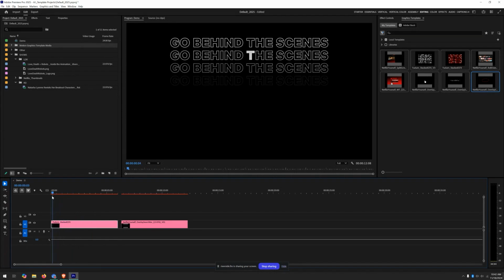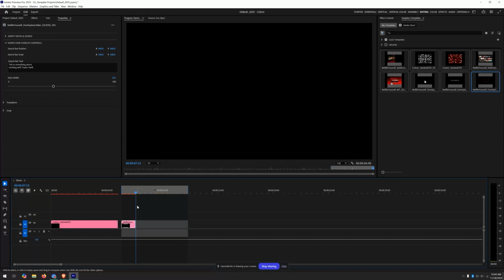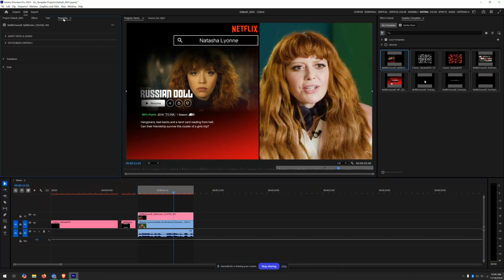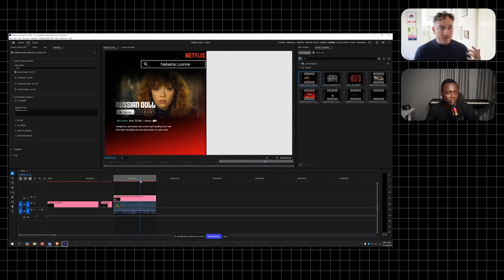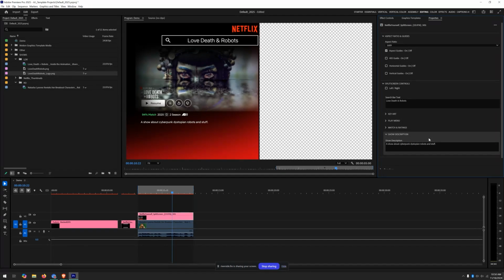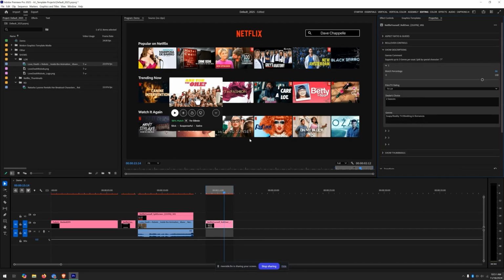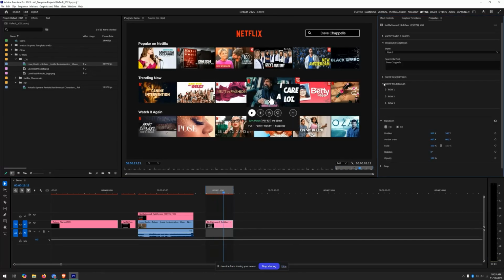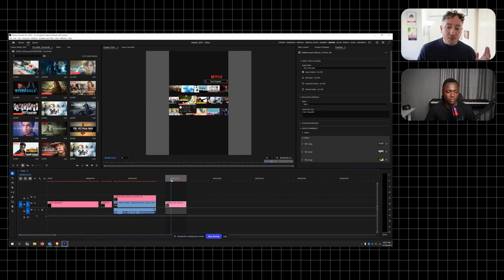Chat w/Nic Dean about MOGRTs and toolkits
Nic took us through His journey as a motion designer, and how he ventured into the MOGRTs space, he gave us details of what it entails to create MOGRTS at scale and how it can help within motion branding. Finally, He gave us a live demo of some projects he had created for Brands like Netflix

0:00 Introduction
1:05 Why MOGRTs?
3:14 Impact of Your Job on your entire career
4:22 Things to consider when Creating MOGRTs
7:15 How important MOGRTs is within branding
9:18 How to understand a particular need of a Brand when creating MOGRTs
12:09 How to test MOGRTs
17:17 Creative Coding
21:00 Documentation
23:08 Captioneer
26:16 Common Challenges within the Toolkit Space
32:08 Skillsets to have to get into MOGRTs creation
35:28 Live Demo of MOGRTS for Netflix